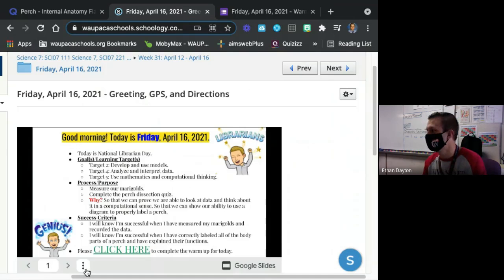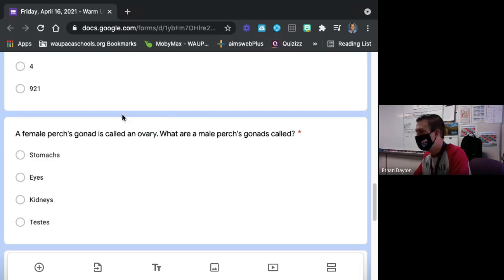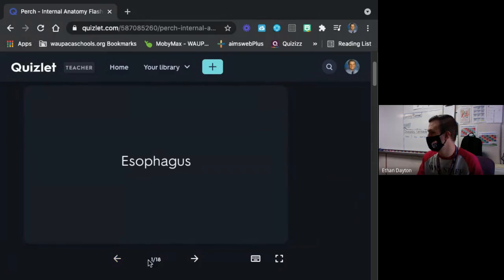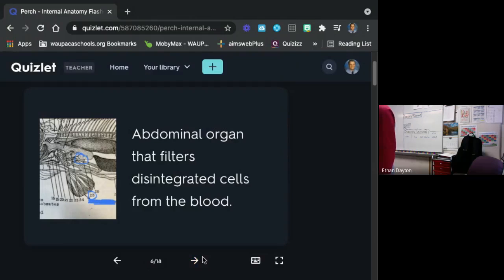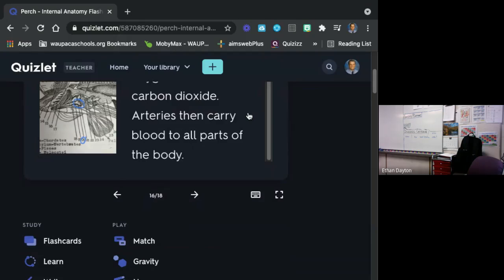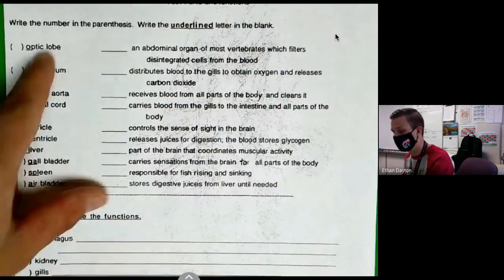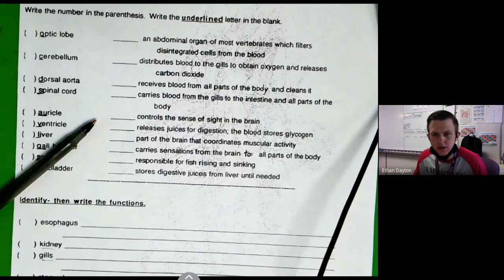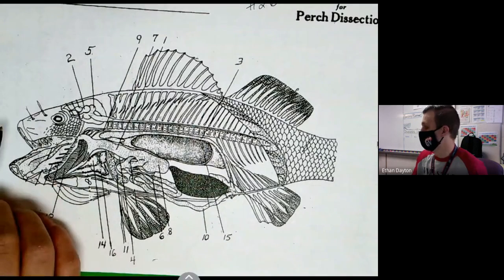Friday, April 16, 2021 - Measure Marigolds and Perch Quiz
In this video, Mr. Dayton's first hour class briefly studies for the perch dissection quiz after measuring their marigolds. Then, they take the quiz. You can follow along while you take the quiz if you would like.